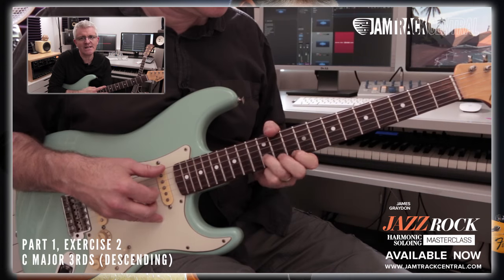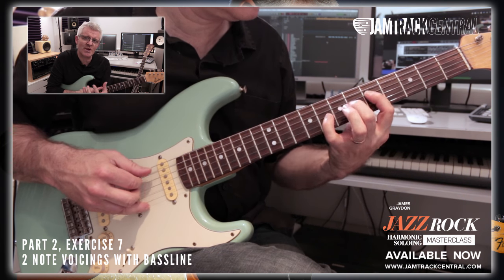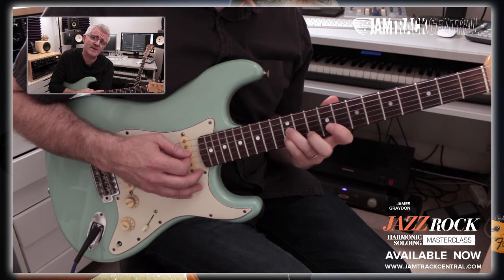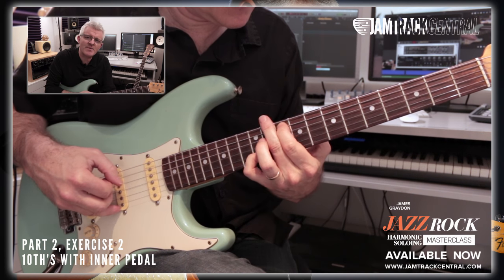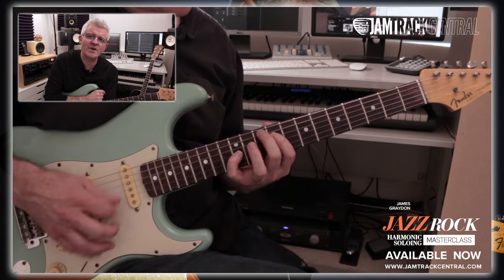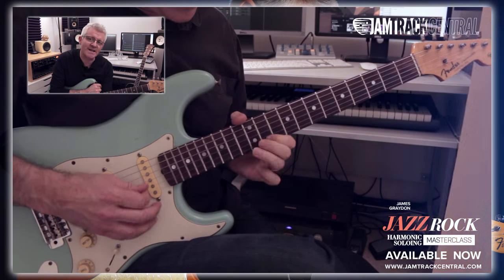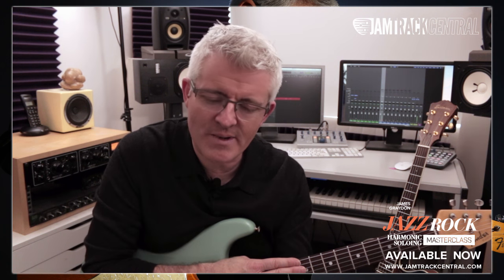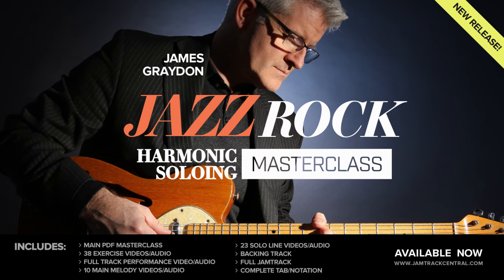Harmonic Soloing Masterclass - James Graydon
James Graydon returns to give you a new perspective on soloing! He will teach you how to empower your lead work by harmonising your melodic lines and imply all manner of harmonic elements in your own guitar solos!

James says 'We're going to be exploring the concepts behind harmonic soloing. Firstly, using intervals such as 3rds, 6ths and 10ths to harmonise your melodic lines, as well as using pedal tones. Next, we get under the hood a little bit and look at shell voicings; two and three note voicings that perfectly encapsulate what the chord is trying to say in as economical a way as possible. It opens up a completely new world of possibilities in solo playing, whether you're doing Jazz, Blues, Rock or even Folk and Country.

Also, if you're playing in a band setting it's particularly useful to learn how to interact properly with bass players and keyboard players, knowing which notes to leave out, and leave some of that space in the lower mid range of the music.

After that, we'll be looking at inner lines. These are fragments that run in the chord giving an extra sense of depth and maturity to the playing. Also, using dissonance or close voicings that keyboard players often play, we can use them to great effect in the middle of the chord or in the outer reaches of the chord to add some tension and resolution to the playing.

A lot of the time music is about what you leave out, not just what you put in. In the PDF we'll be looking at some of the theory behind chord structures and you'll learn that not all notes are equal when it comes to chords sometimes. You can leave certain things out to create a sense of clarity in your playing. When we hear players like John Scofield, or Pat Metheny in a trio setting or even the Police and The Red Hot Chilli Peppers, they've all mastered this art of economy.

Finally, in part three I'll be taking you step by step through a solo I've constructed for a new track written especially for this pack it's called 'Between The Lines' which encompasses all of the theory and all of the techniques.

Even if you take a little bit of this knowledge and slowly incorporate it into your own playing, I can assure you that you will start thinking about lead lines in a different way with the implied harmony underneath. It's going to give you a completely different perspective on your soloing. Enjoy!'

As ever, we have included everything you need to practise and perfect the material in this package. Starting with the main masterclass PDF lesson teaching you all the concepts, you'll also find 38 exercises, 10 main melody videos, 23 solo line videos, a full 5 minute solo performance, full length backing track and complete TAB/Notation for everything!

Download right now, or Premium Members hit the +MyTracks button and get instant streaming access!